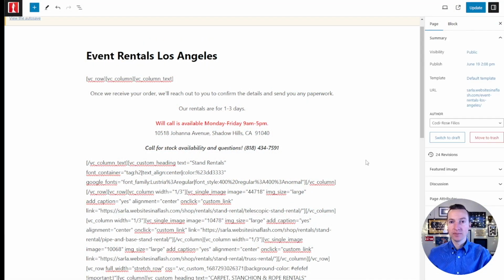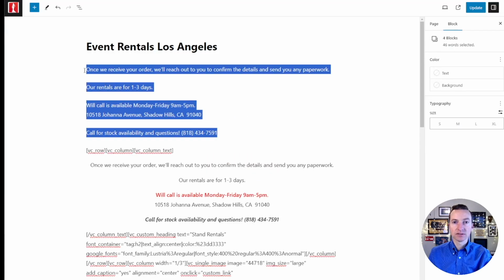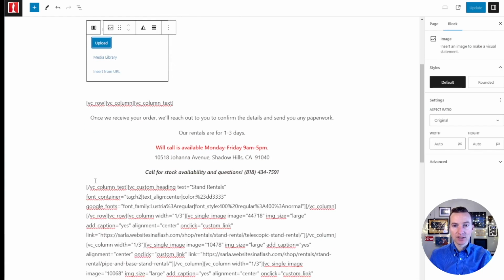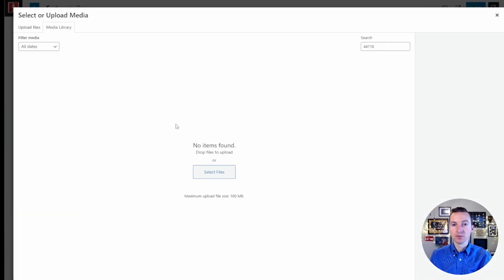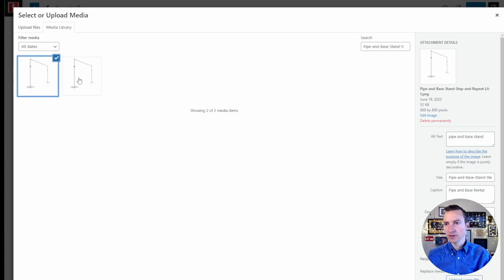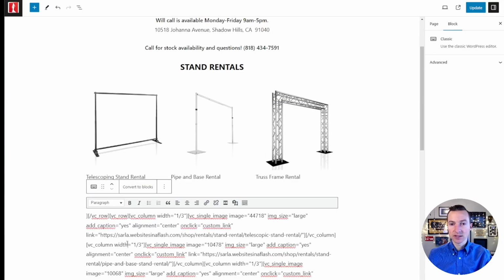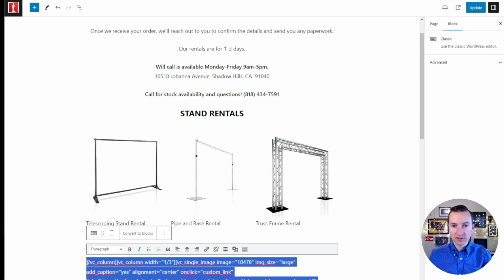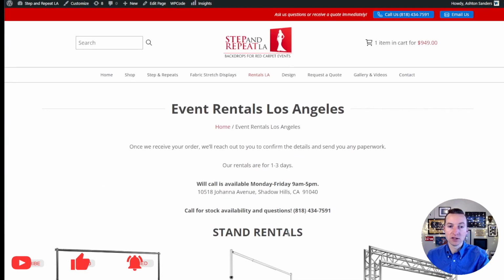How To Video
How To Video Production

This is an educational video that teaches the viewer on a specific task or use of a product.

Book Us On Our Website Today